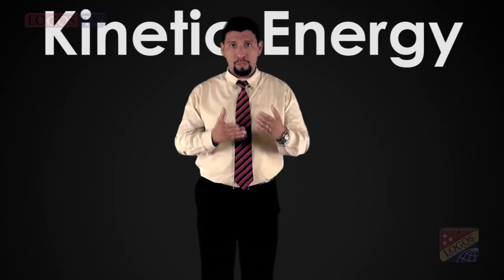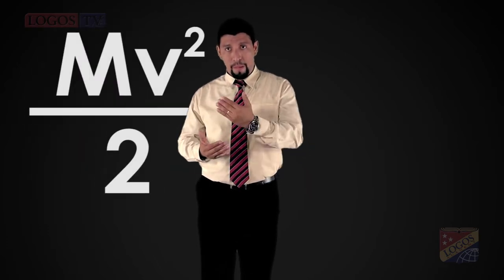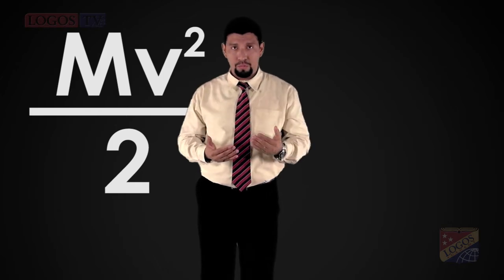Types of energy